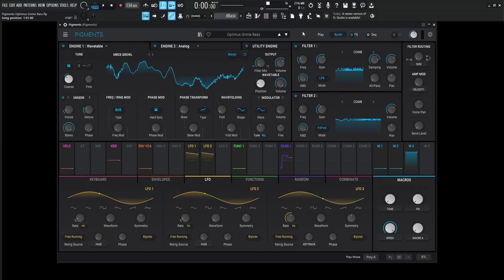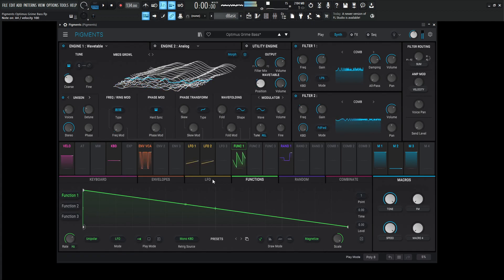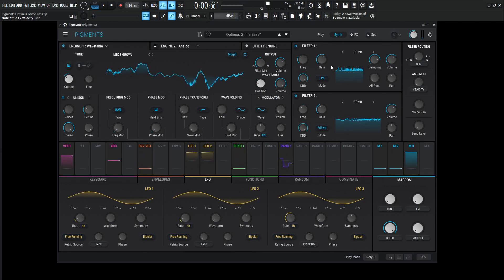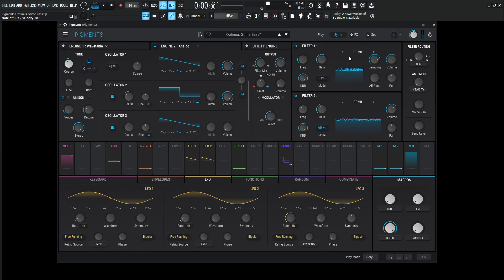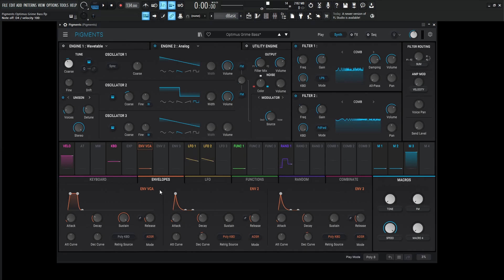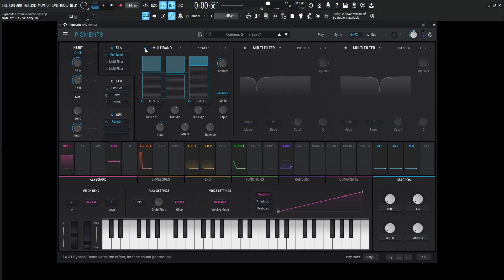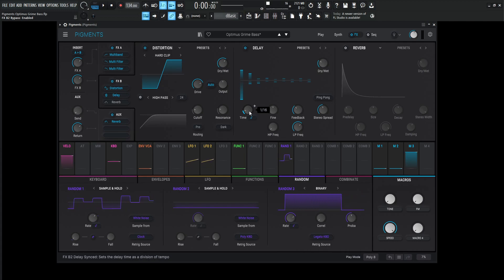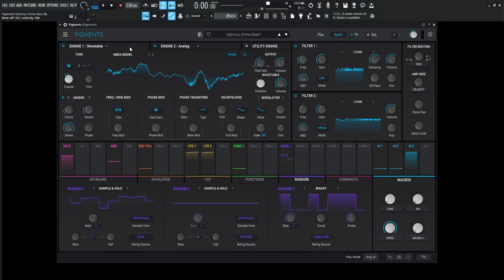Arturia Pigments 4 Optimus Grime Bass Sound Design Tutorial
In this Arturia Pigments 4 Sound Design Tutorial, I show you how to make a type of growl bass that...transformed into its own thing!

My favorite vst plugins:
Synths:
Arturia Pigments 4

Effects:
Arturia FX Collection 3